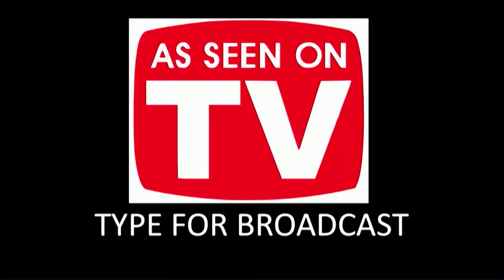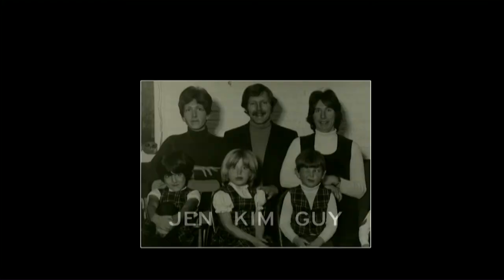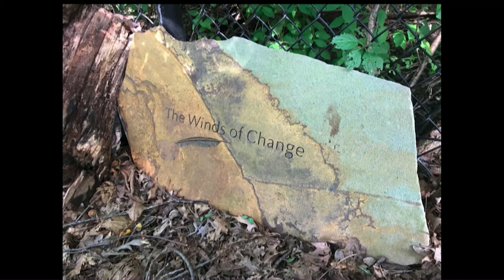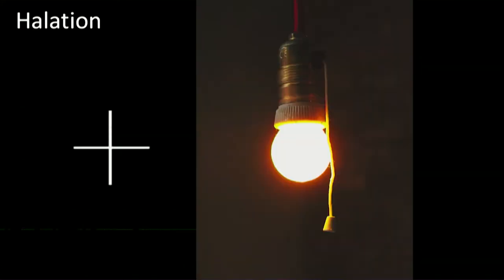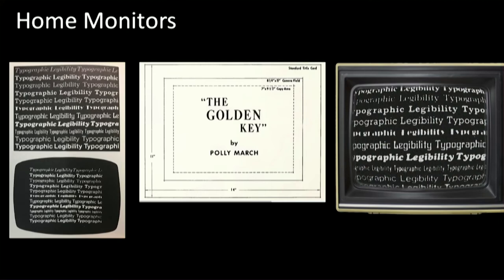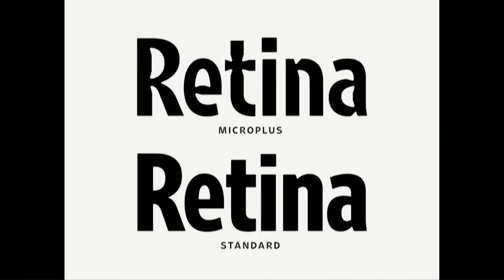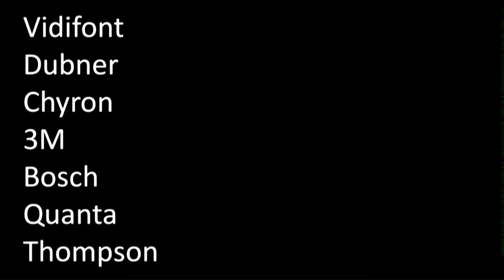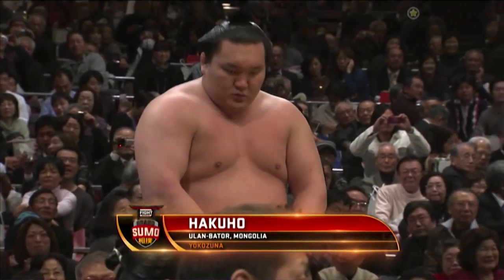As Seen on TV! Type for Broadcast — Jen Hadley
Recorded during TypeCon2019: “Nice” in Minneapolis, Minnesota

Chyrons — those words at the bottom of your television screen. Like Velcro or Q-tips, Chyron is a brand that has been turned into a noun. Type for television has long been defined by the technology available. From hand-painted title cards to the Vidifont machine, and now into augmented reality, creating type for television is a collaboration between designers and engineers. Think of an era of television history, and I’ll bet you can picture what the font on the bottom of the screen looked like. Those design choices were made in concert with the technological tools of their day. This presentation will share the history of those tools and techniques we’ve used to put words on screens, and the evolution of an industry that exists behind the scenes worldwide.